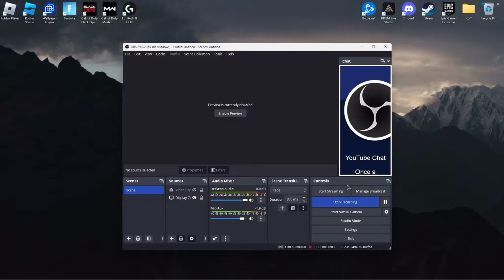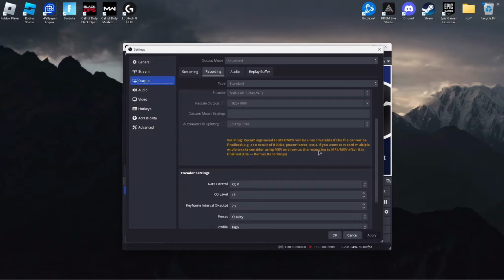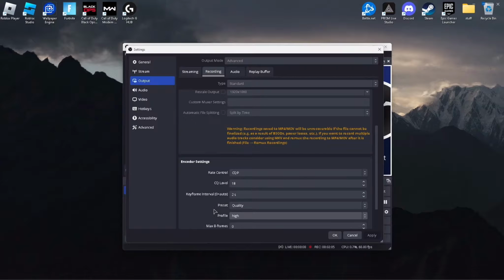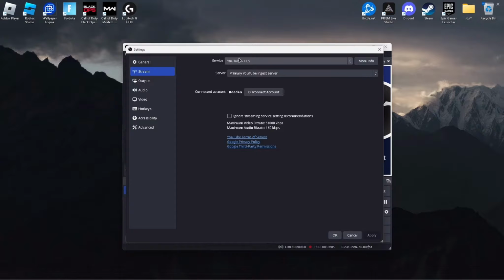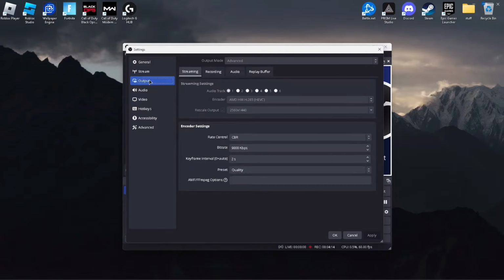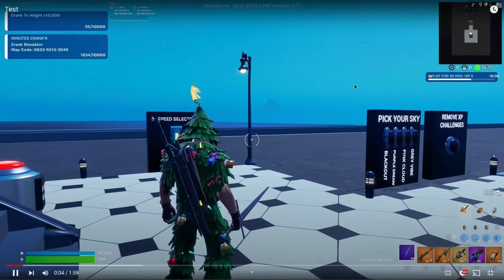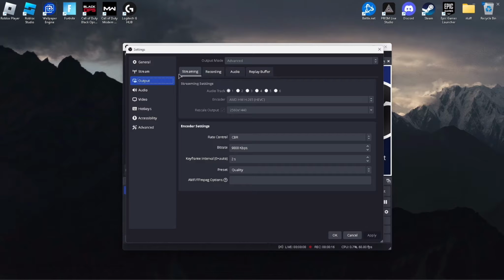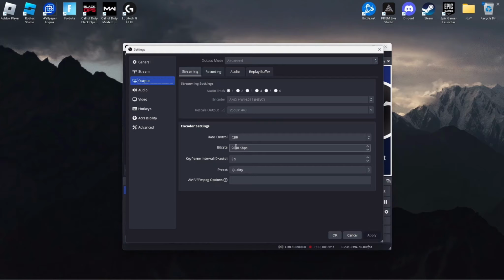MY BEST OBS SETTING!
I have a cold in this video so you will hear me sniffle a lot.. sorry about that.